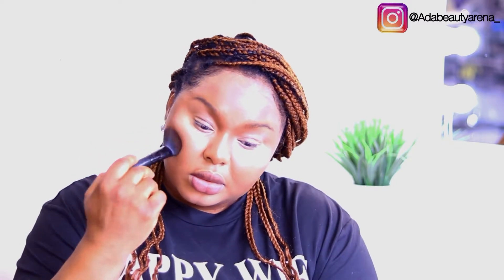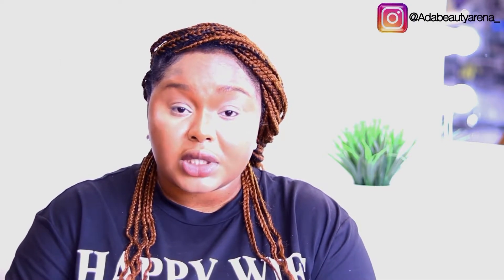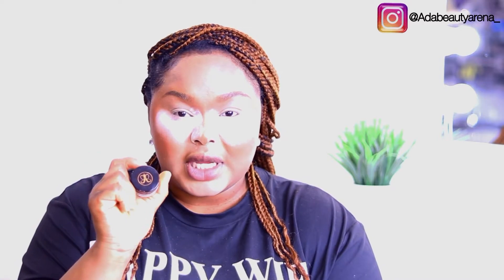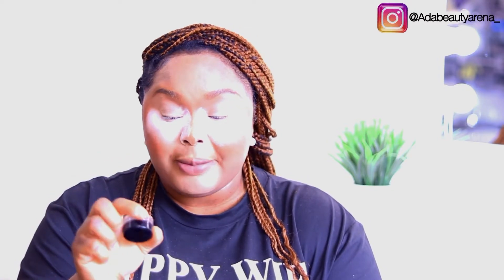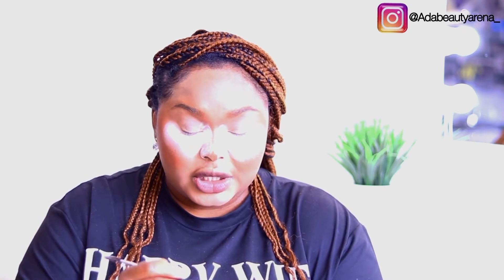SOFTGLAM MAKEUP LOOK, EVERYDAY MAKEUP INSPIRATION WITH NO EYESHADOW NEEDED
Product details:
L’Oréal  24hr fresh wear foundation
Maybelline mascara
Maybelline setting mist
Revlon pink nude lipstick
Clear gloss

Musician: LiQWYD

Musician: Rook1e